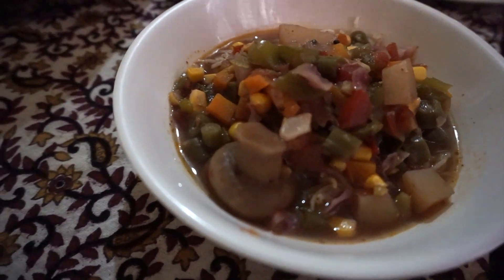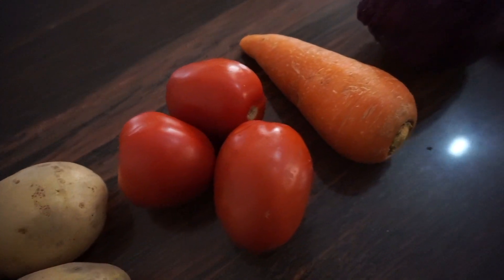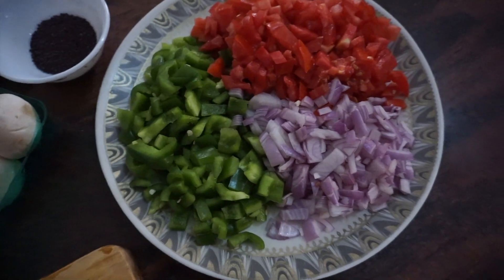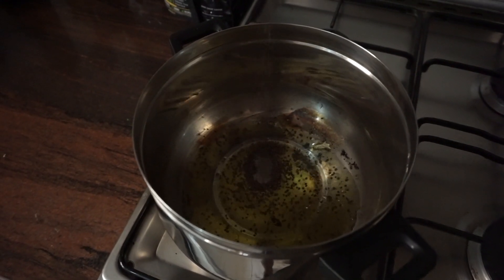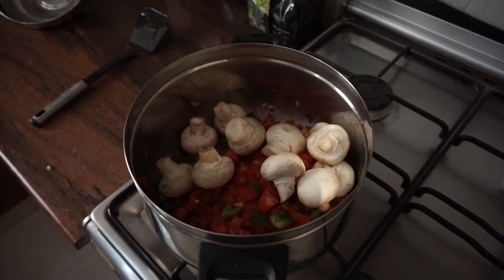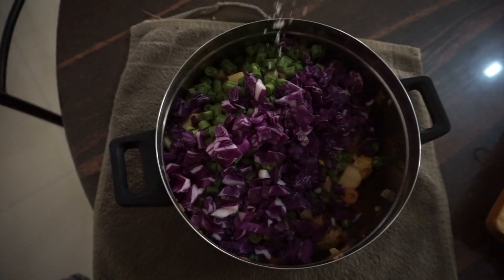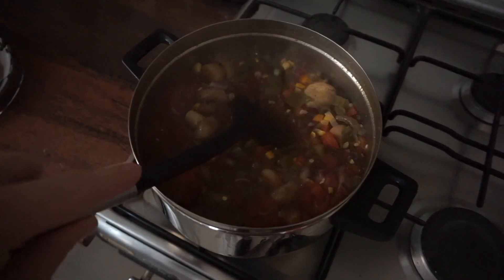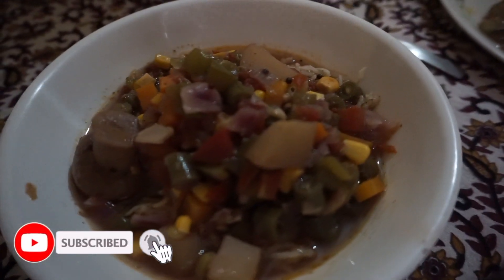Easy Vegan Vegetable Soup Recipe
Easy to follow Vegetable Soup Recipe!

Ingredients:

You can use any of your favorite Vegetables but for this recipe I used;

12 Mushrooms
1 Bell Pepper
1 Ear of Corn
3 Potatoes
3 Tomatoes
1 Carrot
1/4 of medium Cabbage
1 bunch of Green Beans
1 Onion
2 Table spoons of olive oil
1/2 Table Spoon of Brown Mustard seeds
1/2 Table Spoon of Curry Powder {Or Cumin}
4 Cloves of Garlic
1 Thumb of Ginger
Curry Leaves {Or Cilantro}